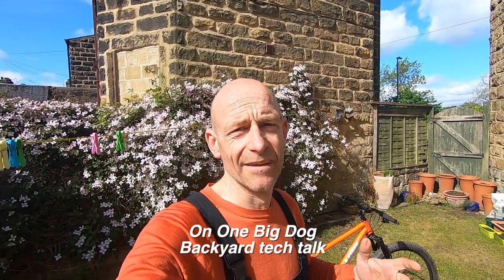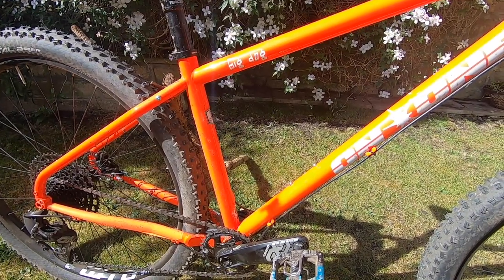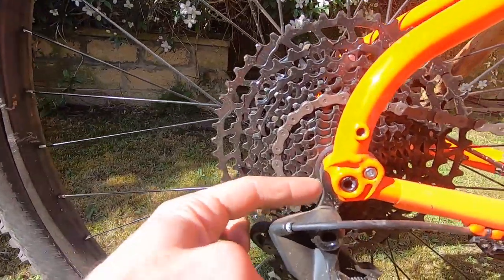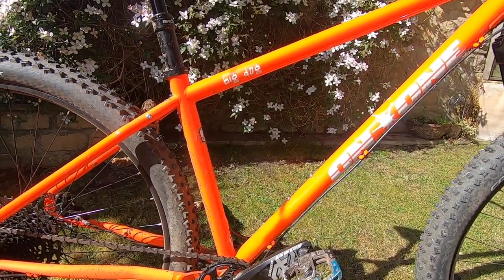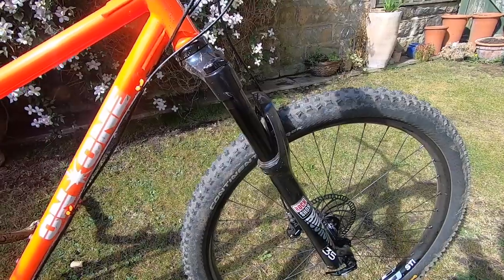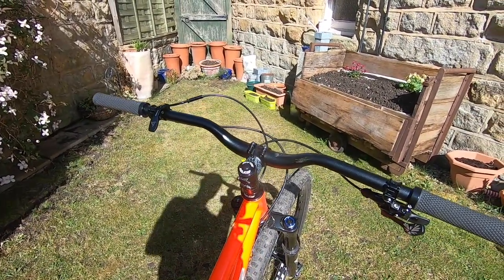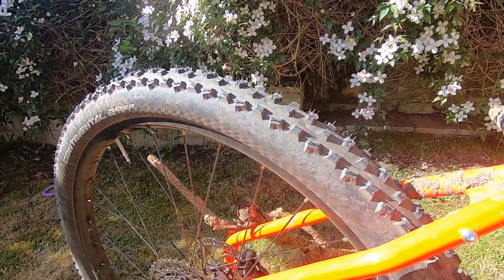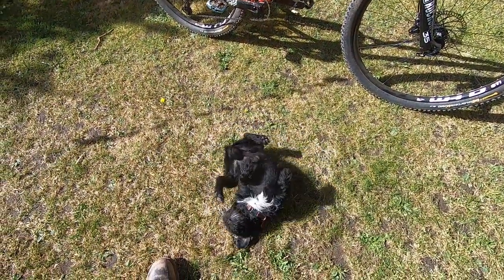On-One Big Dog mountain bike tech talk round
On-One's Big Dog mixes steel tubes with tech happy geometry to make the most of your trails, but what are the close up details. This is a backyard tech talk round to avoid hanging around on crowded Covid trails but make sure you watch the live ride review to see how this bike actually performs.
Big thanks to On-One for sending the bike in for test and supporting the videos.

Any other questions get busy in the comments.

Cheers

Guy Kes